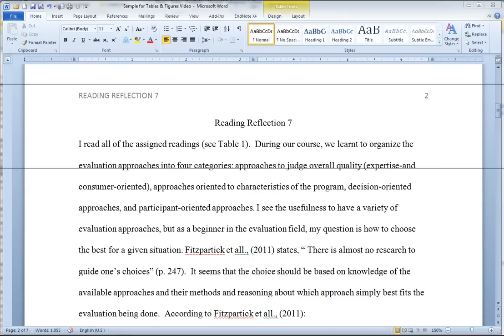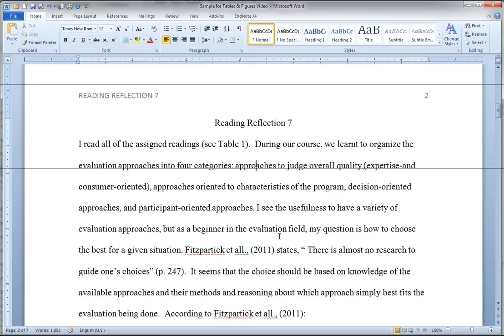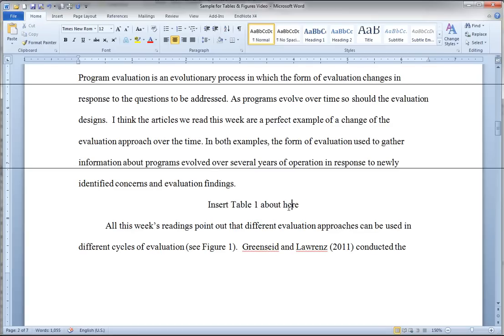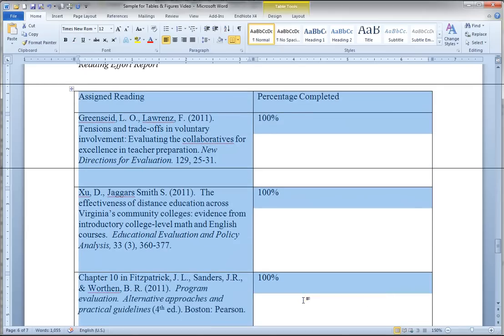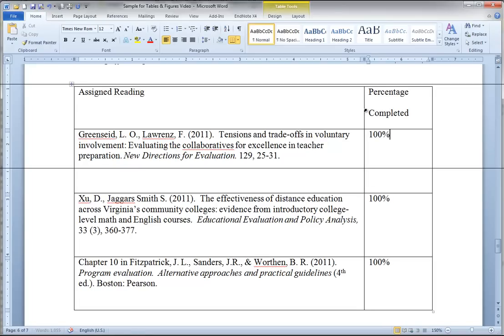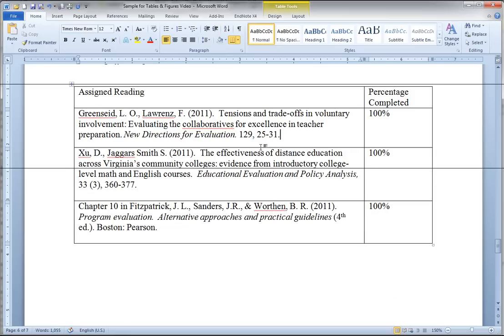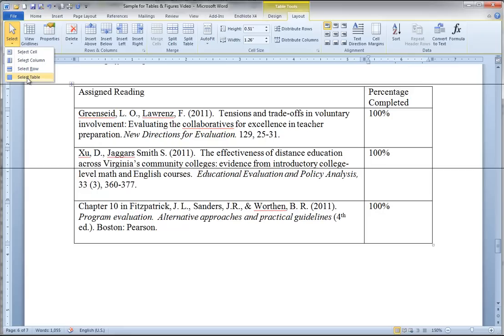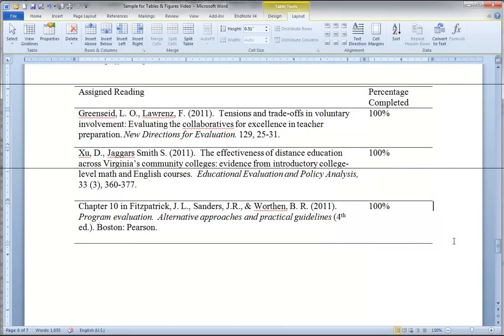Formatting APA Tables in MS Word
Short how-to video showing how to change an MS Word table into an APA format table